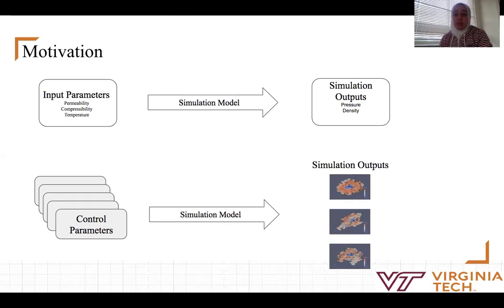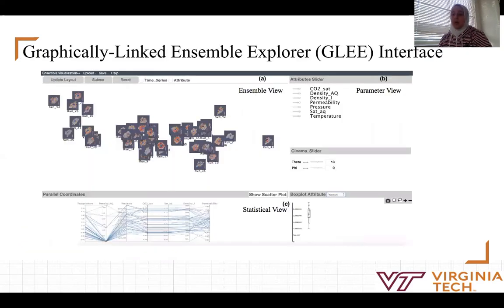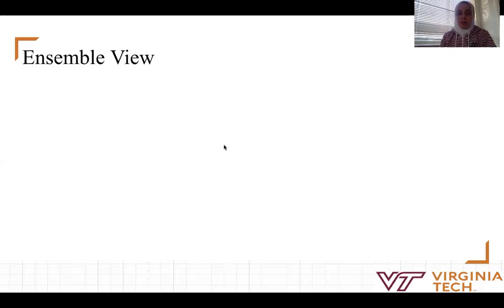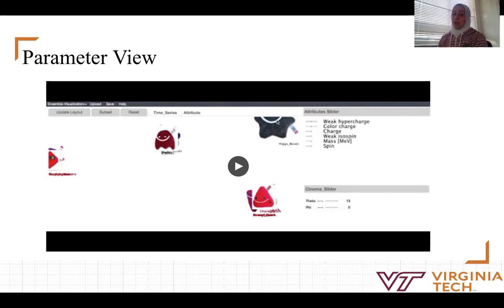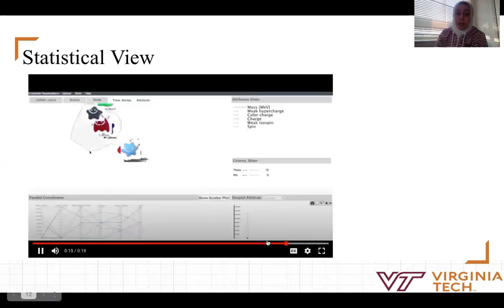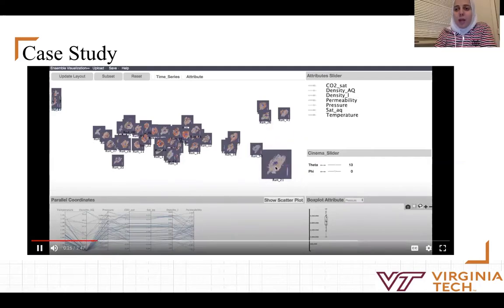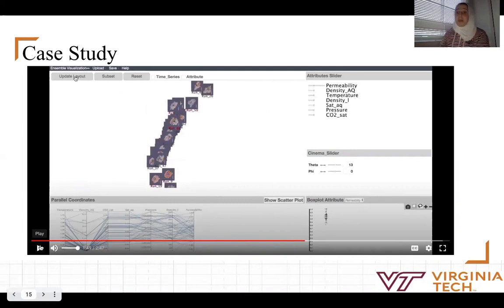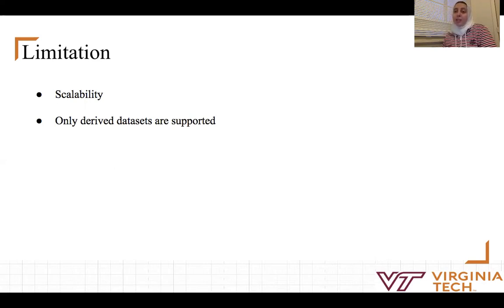Making Sense of Scientific Simulation Ensembles With Semantic Interaction | EG'2021 Full Paper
In the study of complex physical systems, scientists use simulations to study the effects of different models and parameters. Seeking to understand the influence and relationships among multiple dimensions, they typically run many simulations and vary the initial conditions in what are known as ‘ensembles’. Ensembles are then a number of runs that are each multi‐dimensional and multi‐variate. In order to understand the connections between simulation parameters and patterns in the output data, we have been developing an approach to the visual analysis of scientific data that merges human expertise and intuition with machine learning and statistics. Our approach is manifested in a new visualization tool, GLEE (Graphically‐Linked Ensemble Explorer), that allows scientists to explore, search, filter and make sense of their ensembles. GLEE uses visualization and semantic interaction (SI) techniques to enable scientists to find similarities and differences between runs, find correlation(s) between different parameters and explore relations and correlations across and between different runs and parameters. Our approach supports scientists in selecting interesting subsets of runs in order to investigate and summarize the factors and statistics that show variations and consistencies across different runs. In this paper, we evaluate our tool with experts to understand its strengths and weaknesses for optimization and inverse problems.

Mai Dahshan, N. F. Polys, R. S. Jayne, R. M. Pollyea